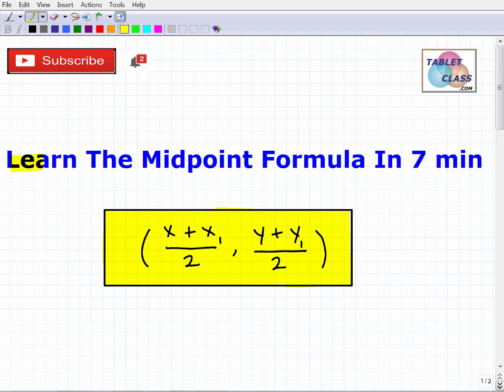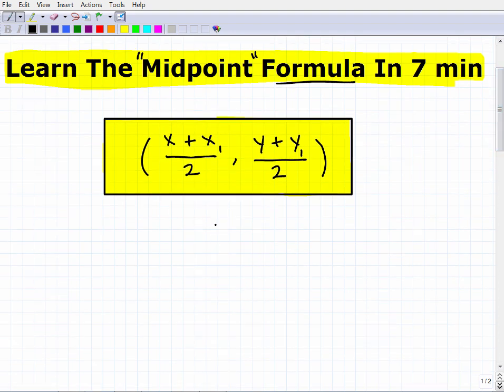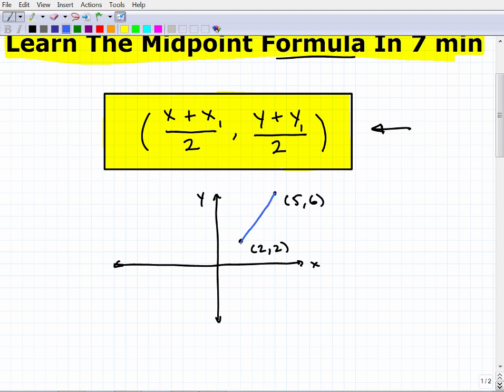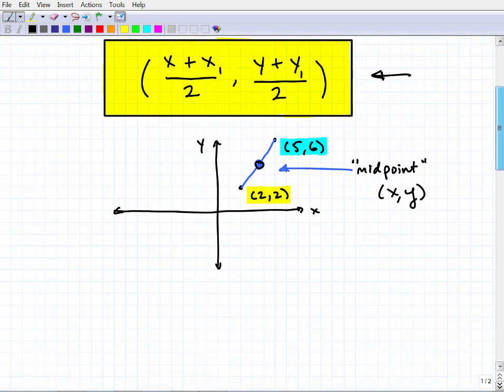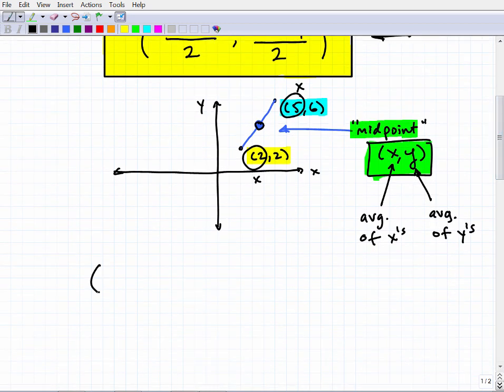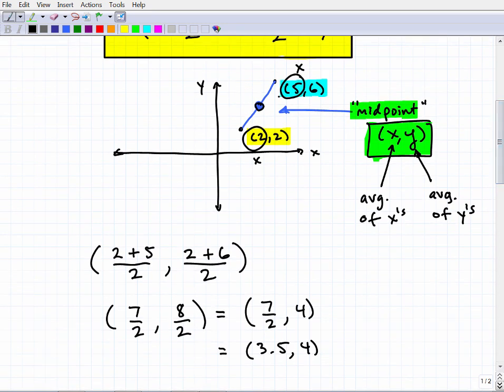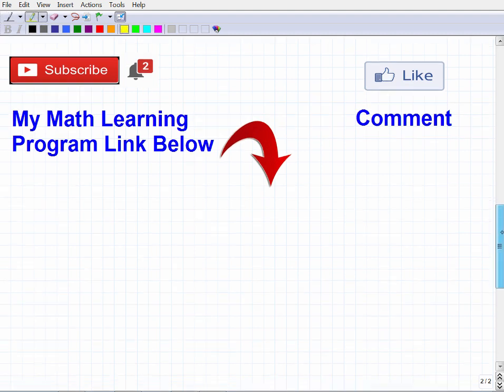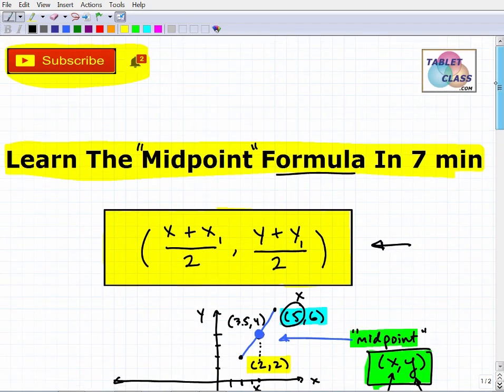Learn The Midpoint Formula In 7 Minutes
The Midpoint Formula is an extremely important formula in Algebra and Geometry.  This video will show you exactly what the Midpoint Formula is and how to find the midpoint between two points. Need more help in math?